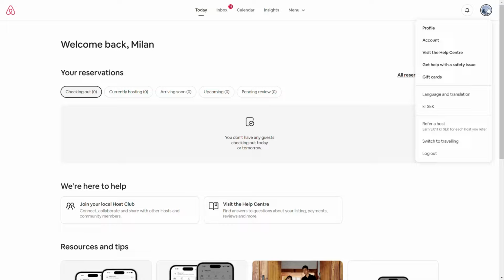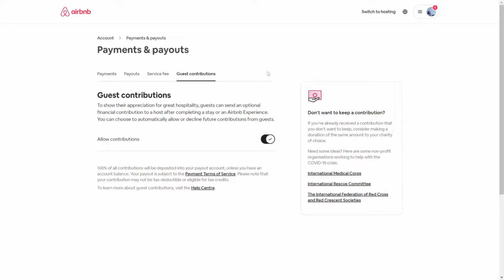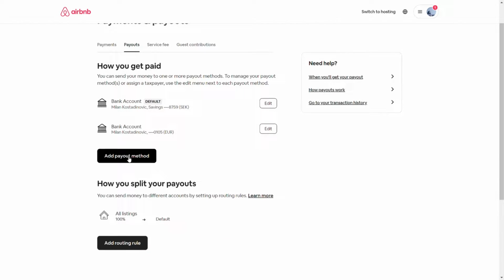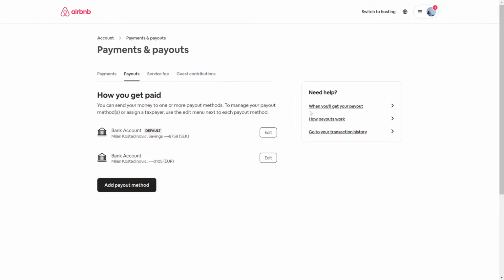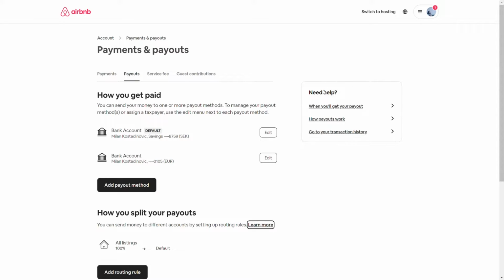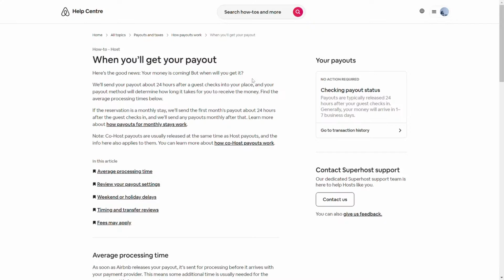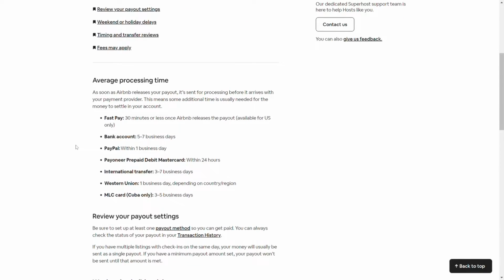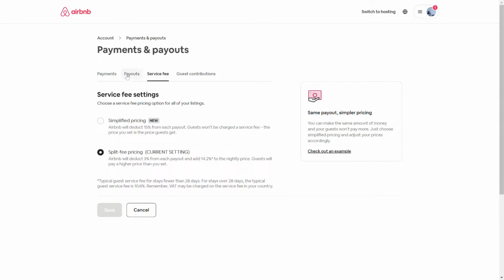How to GET PAID on AirBnB in 2 steps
Adding a payout method, as opposed to PAYMENT method, is an easy, yet delicate trick many new hosts do not master in the beginning. In this video you will see who to tell the difference between the two and understand better the payout system for Hosts.

to connect!

Help this channel by donating:

50 SEK (appx. 5 USD)
100 SEK (appx. 10 USD)
300 SEK (appx. 30 USD)

I hope this video provided you with sufficient information and knowledge necessary for your AirBnB business or listing to thrive.

I offer private consultations, trainings and individual business consultation for future AirBNB entrepreneurs.

Good luck on your incredible AirBnB journey!